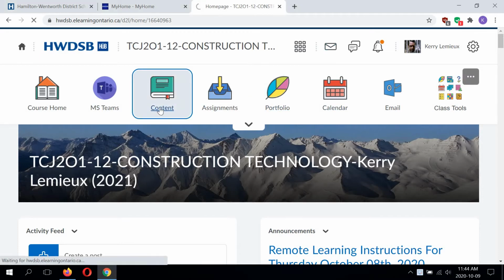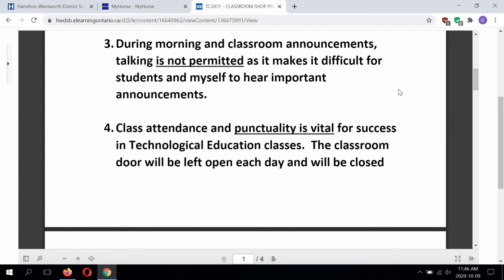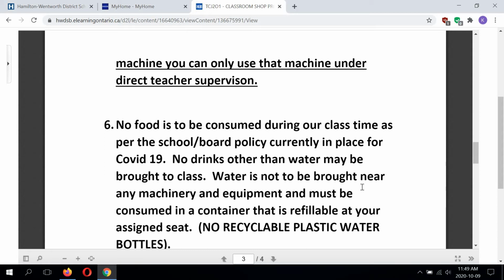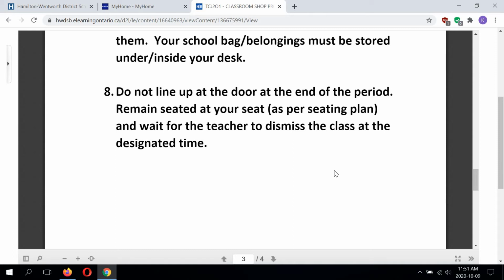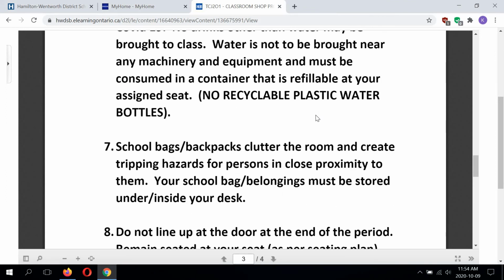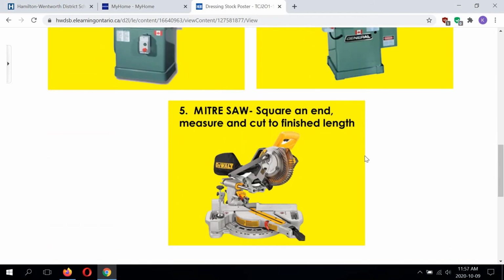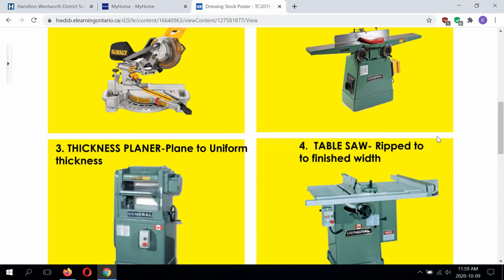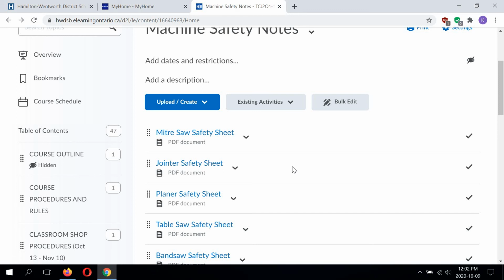TCJ2O1 - Classroom Shop Orientation Video On Classroom Procedures Oct 13 Nov 10